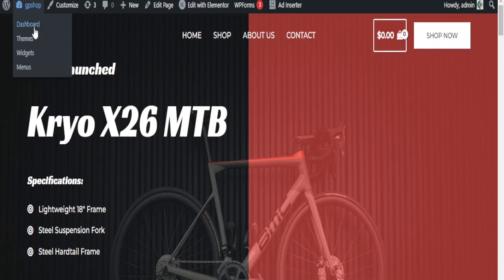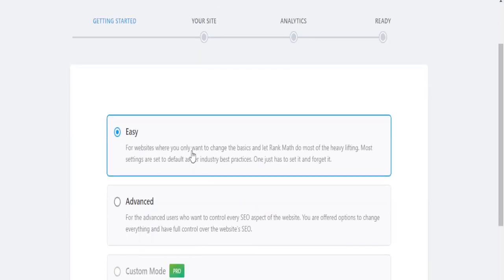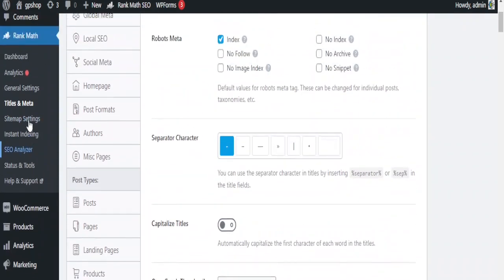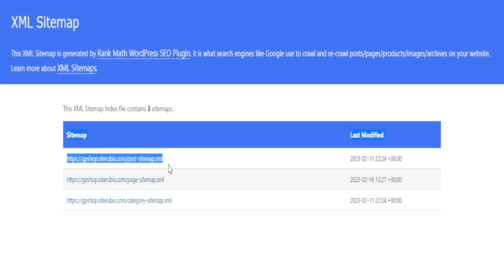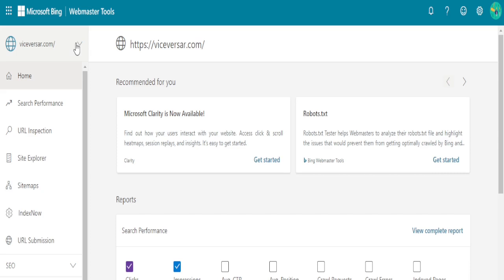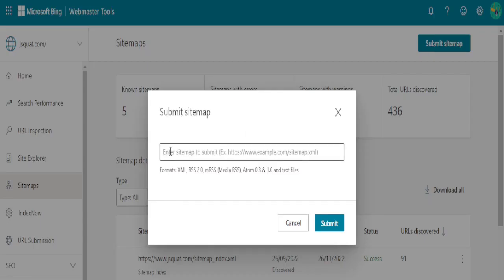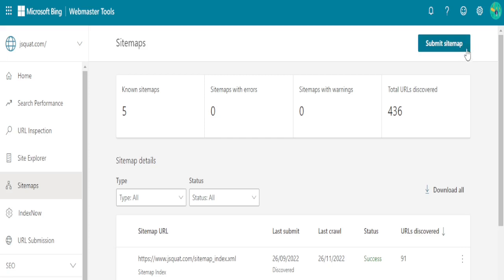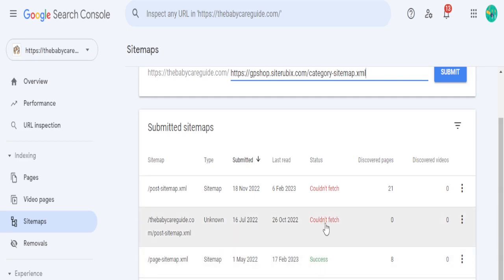Add The Sitemap Of Your Website To Bing Webmaster Tool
In this quick video tutorial, I Walk you through the Easiest Way To Add The Sitemap Of Your Website To Bing Webmaster Tool.